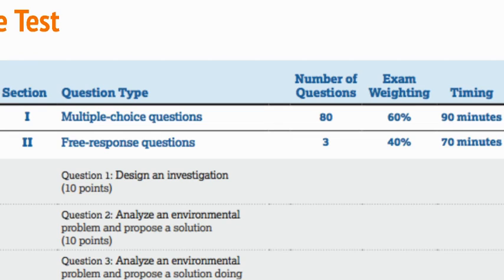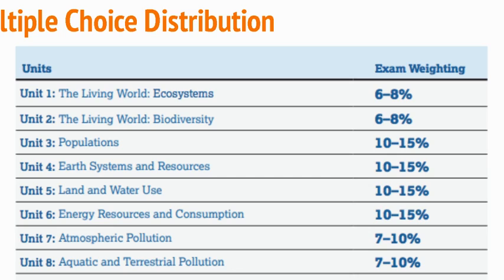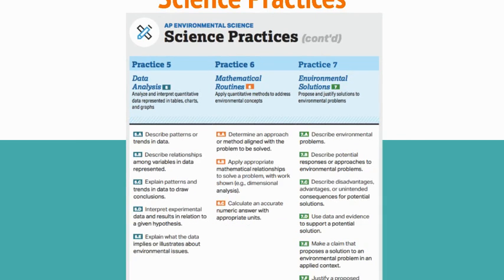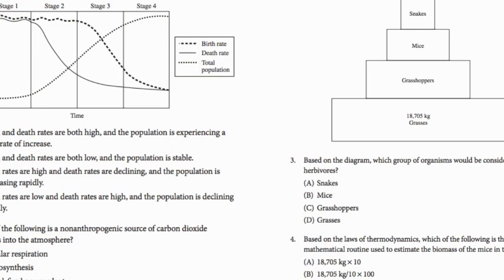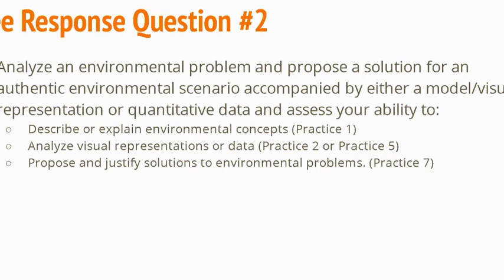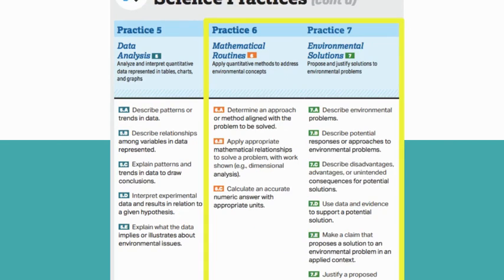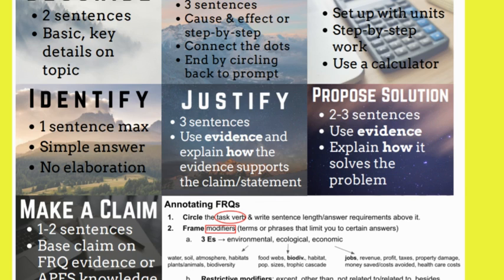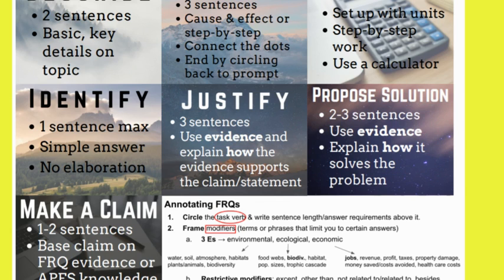Types of FRQs and MC